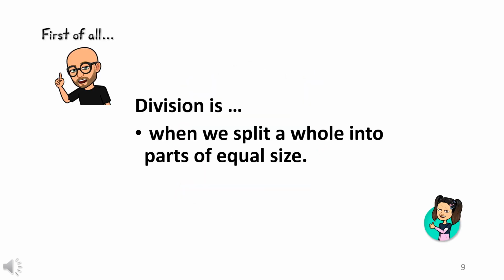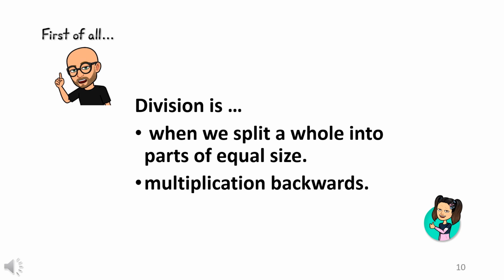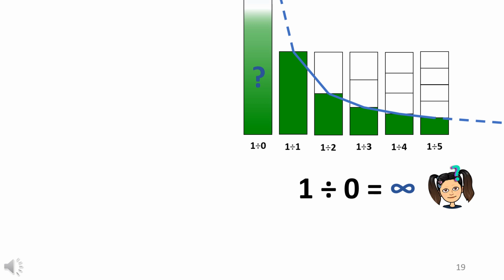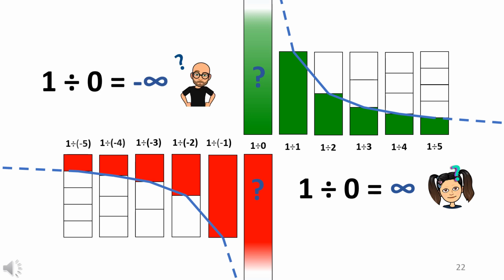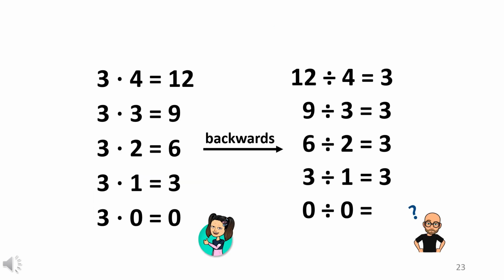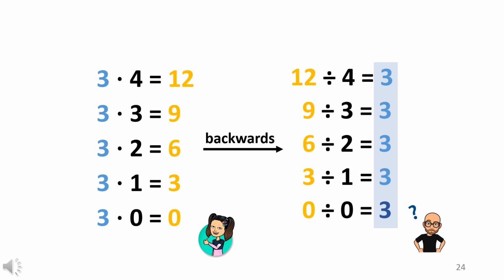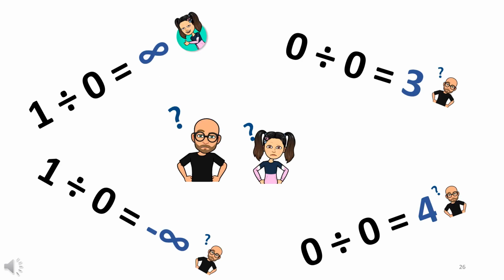The reason why we must not divide by zero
In this video, we delve into why dividing by zero is not allowed, uncovering the core principles that shape mathematical reasoning. This exploration provides valuable insights for students and curious minds eager to deepen their understanding of math fundamentals.

In creating this video, I assume the rule that (−a)/b=a/(−b)(-a)/b = a/(-b)(−a)/b=a/(−b) without further explanation. My diagrams represent division by a negative number through a negative divisor. I acknowledge using these calculation rules without fully exploring the deeper meaning behind division by negative numbers.